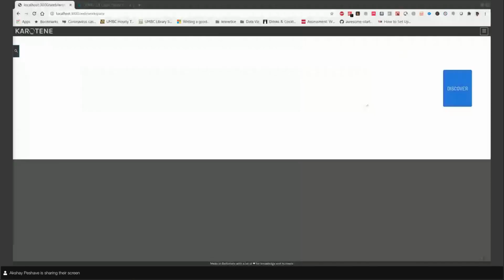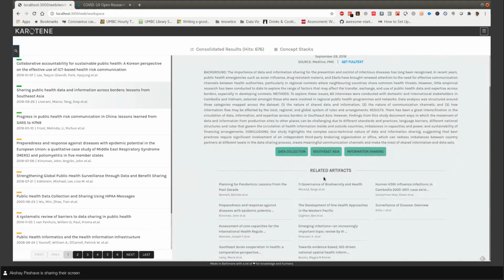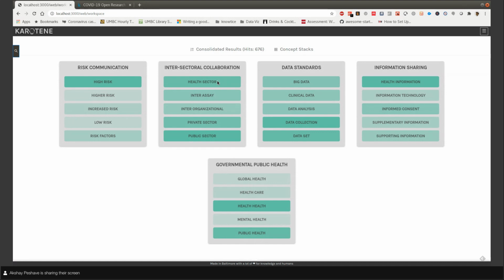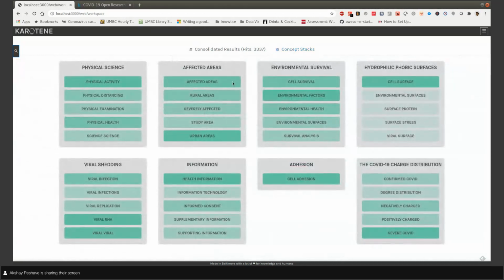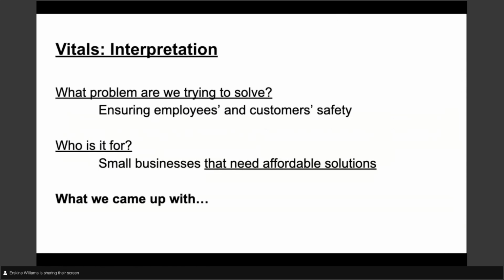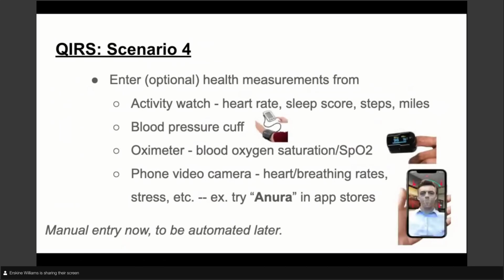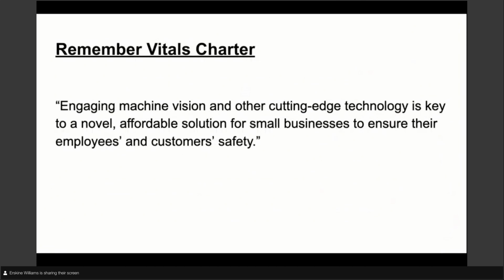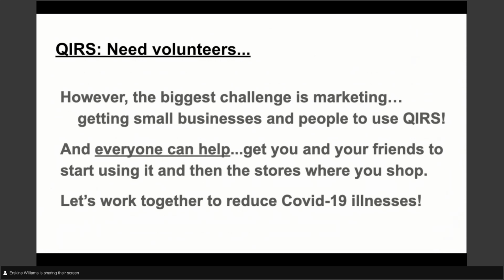Data Scientists Dig into COVID-19 Data - Updates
In March, Synaptiq organized a few of its data scientists and outside researchers into a voluntary project related to COVID-19 data. We presented our early work in a webcast that now has nearly 1,000 views. We surveyed these viewers and our network to better understand their interest in the project. Based on the feedback, we made a few changes to our team structure and added additional volunteers and advisors.

We are now ready to share some updates. Join Erskine Williams, Head of Americas Regional Development at eBay as he moderates a panel with a representative from each team.